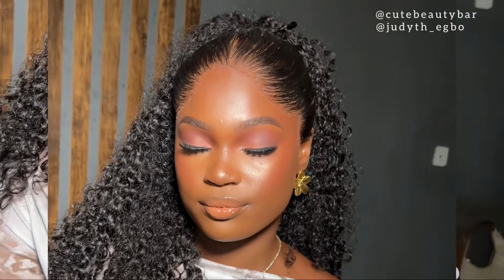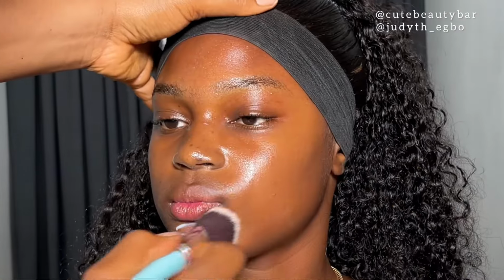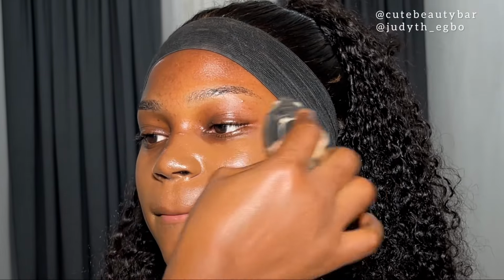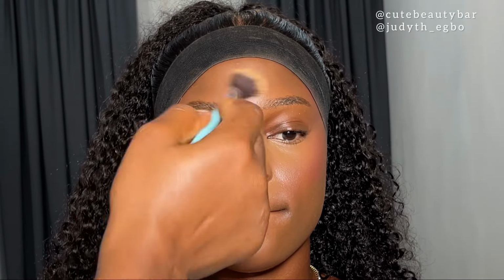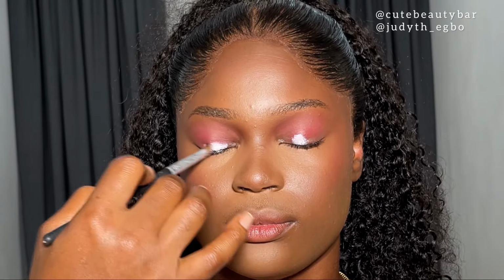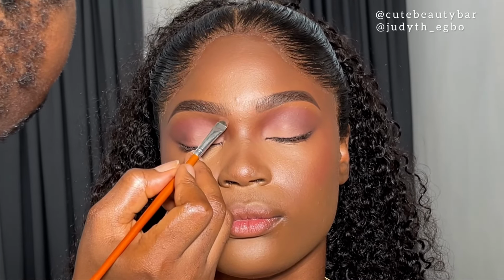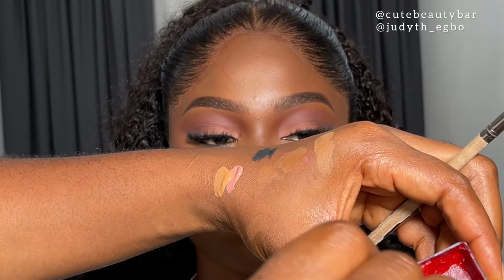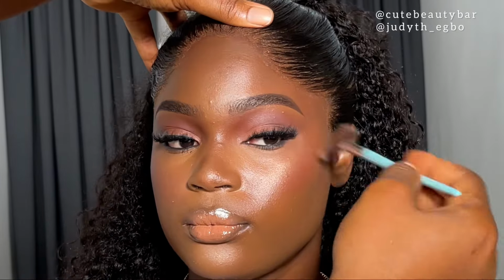*Detailed* SOFT GLAM EVERYDAY MAKEUP ROUTINE FOR DARK SKIN WOC (beginner friendly)